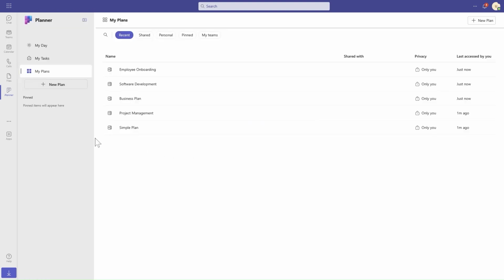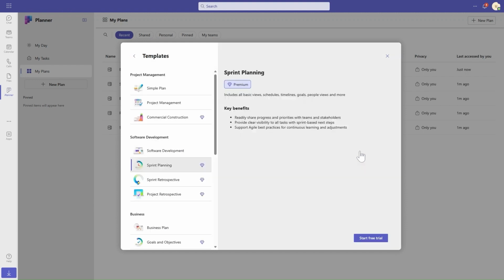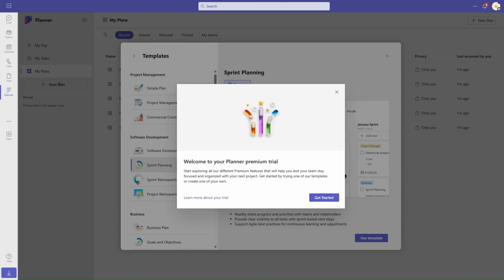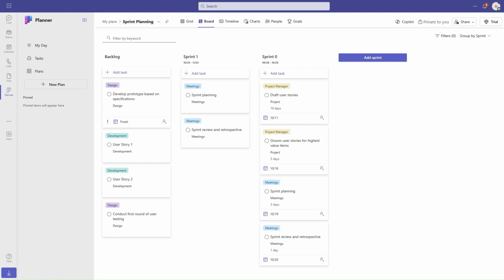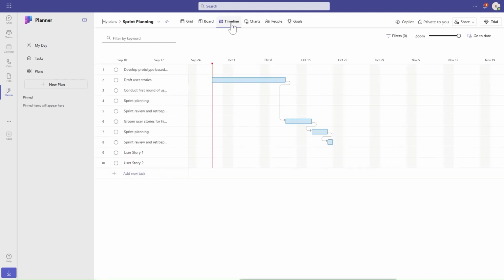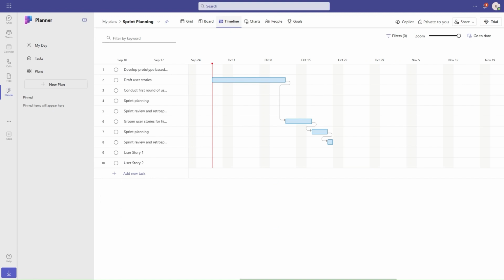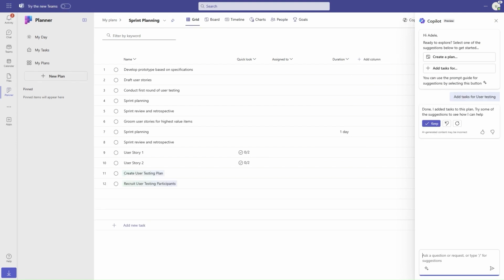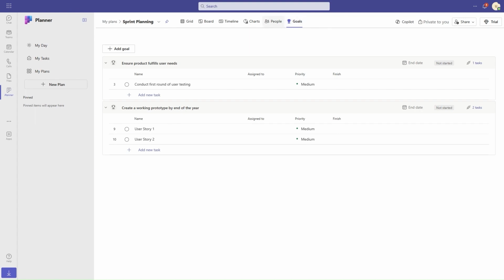Try advanced, premium capabilities in Microsoft Planner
🎉 Welcome to our latest video where we dive deep into the new Microsoft Planner Premium Plan features! 🚀

Are you ready to supercharge your productivity and project management? Microsoft Planner has always been a fantastic tool for organizing tasks and collaborating with your team, but with the new Premium Plan, it takes efficiency and productivity to a whole new level.

📋 In this video, we'll cover:

Advanced Task Management: Discover how the Premium Plan's enhanced task tracking and management tools help you stay on top of your projects effortlessly.
Customizable Workflows: Learn how to create and customize workflows that fit your team's unique needs, ensuring everyone stays aligned and on track.
Enhanced Collaboration: Explore the new collaboration features that make working with your team smoother and more efficient, no matter where they are.
Detailed Reporting & Analytics: Get insights into your project’s progress with advanced reporting and analytics tools, helping you make informed decisions.
Integration with Microsoft 365: See how the Planner Premium Plan integrates seamlessly with other Microsoft 365 apps, streamlining your work processes.
Priority Support: Understand the benefits of having priority support to help you troubleshoot any issues quickly and efficiently.
📈 Why upgrade to Planner Premium?

Boost Productivity: Utilize advanced features to manage your tasks more effectively.
Stay Organized: Keep your projects and teams on the same page with customizable workflows.
Make Data-Driven Decisions: Leverage detailed analytics to monitor progress and adjust strategies as needed.
Seamless Integration: Enjoy a unified experience with smooth integration across the Microsoft 365 ecosystem.
Get Support Faster: Benefit from priority support to keep your projects running smoothly.

💬 Have questions or feedback? Drop them in the comments below. We'd love to hear how you're using Microsoft Planner and any tips you have for the community.